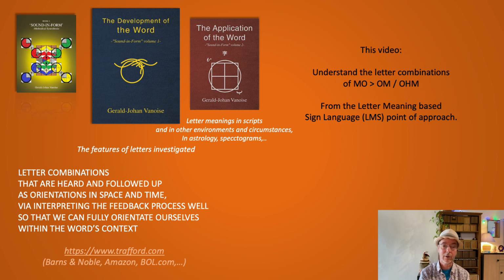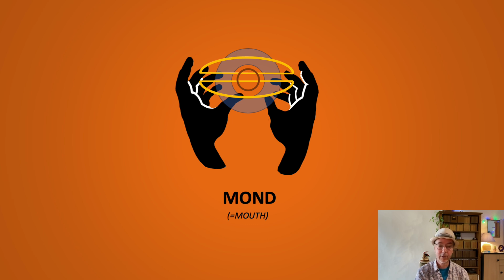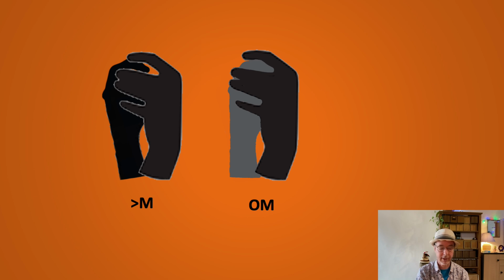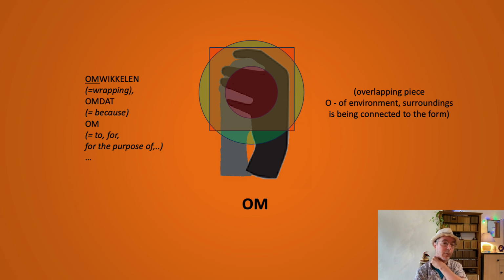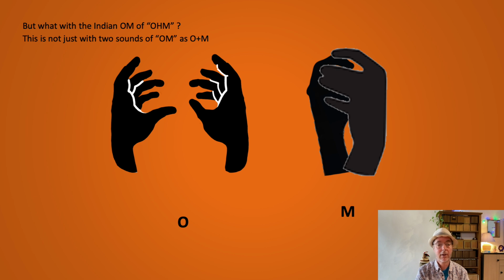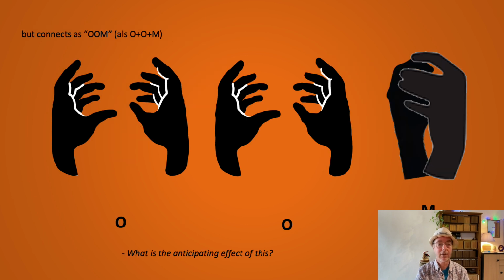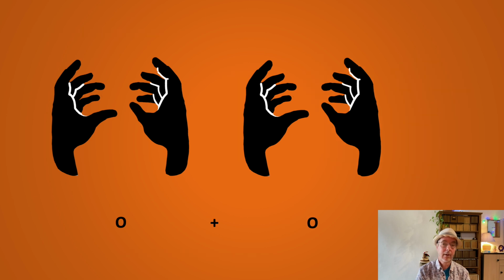MO versus OM and OHM, and its direct feedback process of letter movements.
I express the letters as sign language so that they work as correct positions and still giveth right feedback when you move the letters towards each other. I use a method of sign language that reflects the letter meanings and anticipation process well. The sign language helps you to understand letter combinations because you need to engage movement and anticipate to adaptive movements. The system of perceiving and reacting to the combinations of letters and its feedback process work similar to how we perceive movements in general, based upon positions in space, changes in time, and orientations, and anticipate to them.